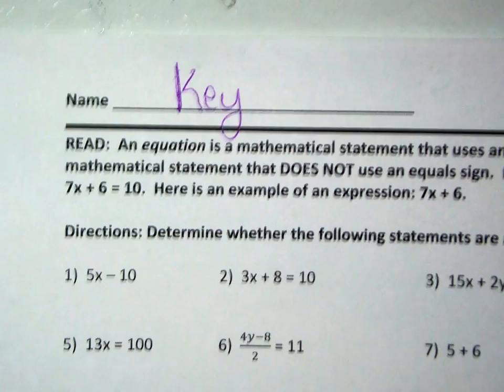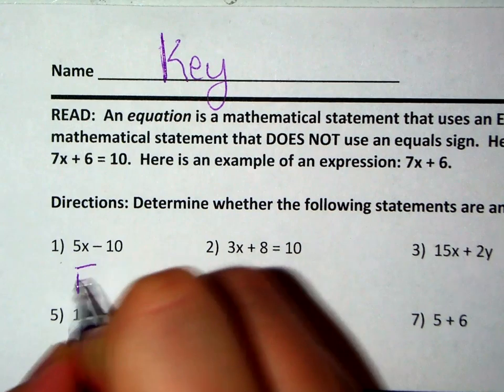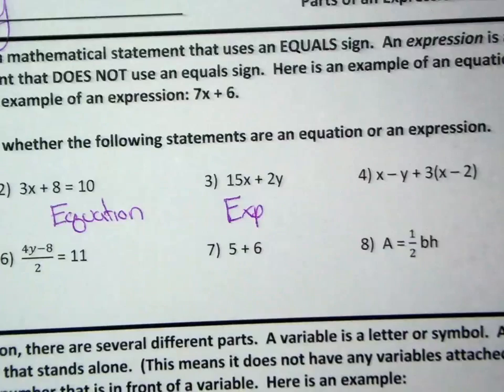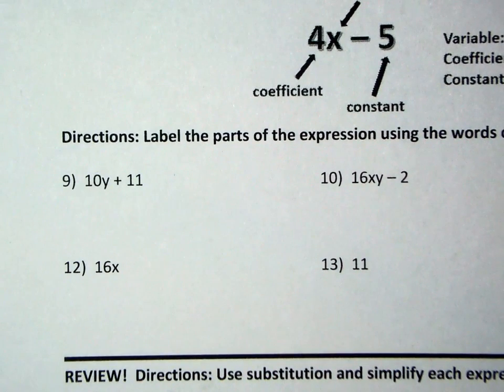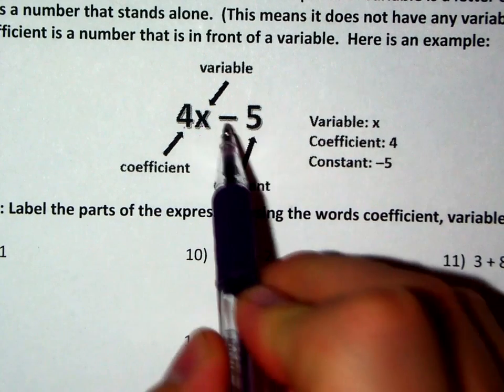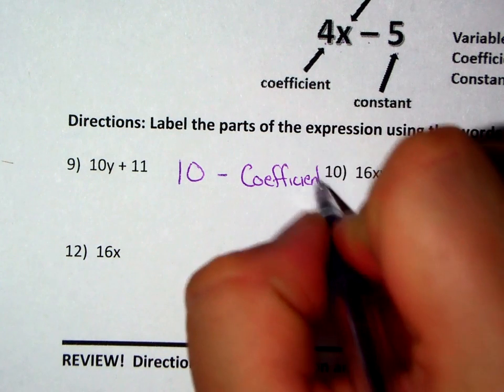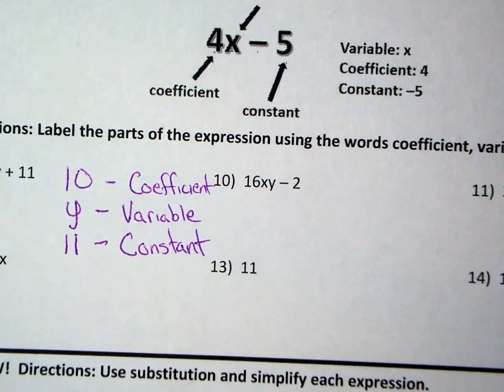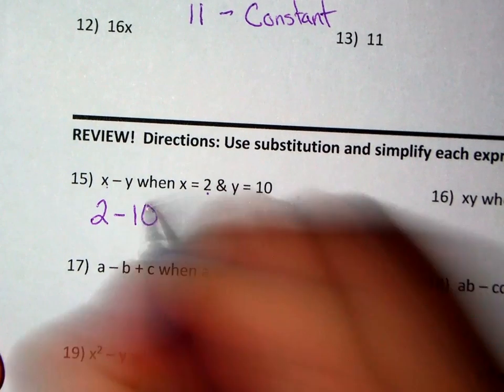Parts of an Expression